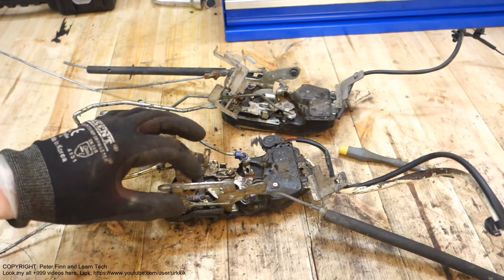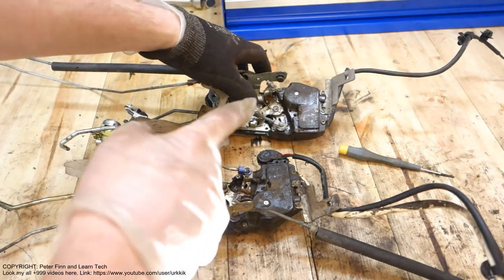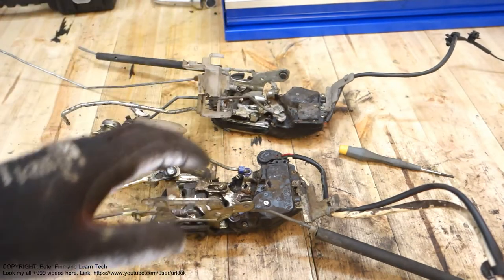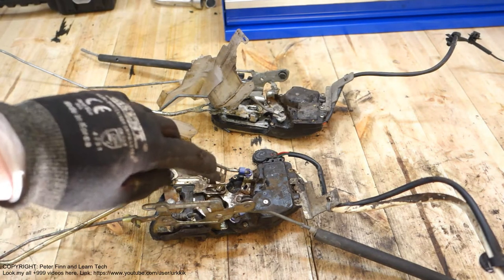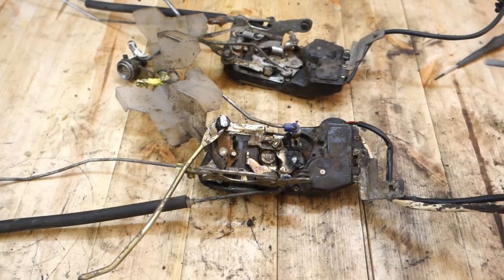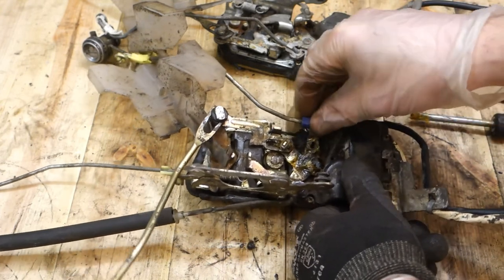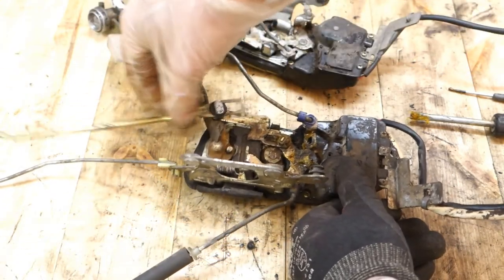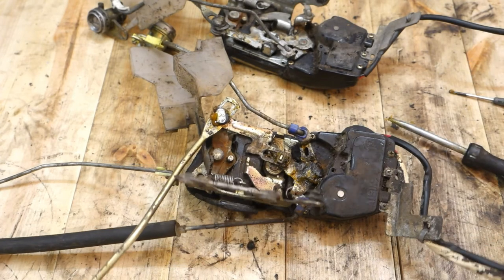How to fix broken central door lock Toyota Corolla. Years 1991 to 2002.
acode01130